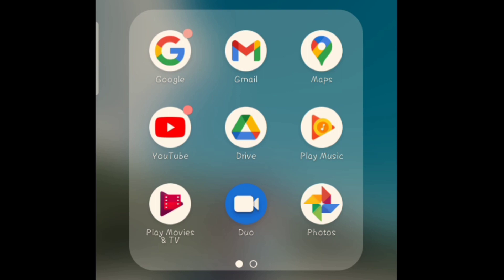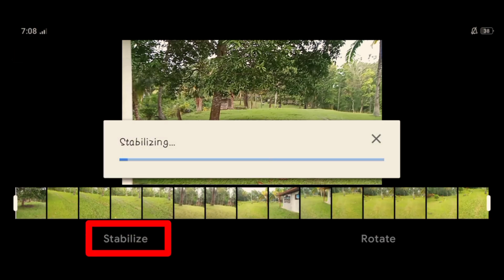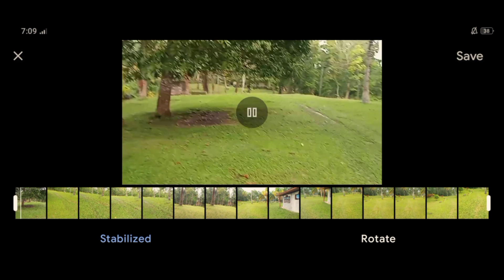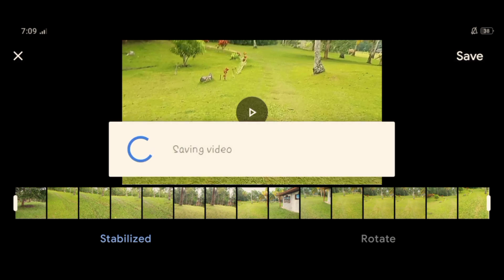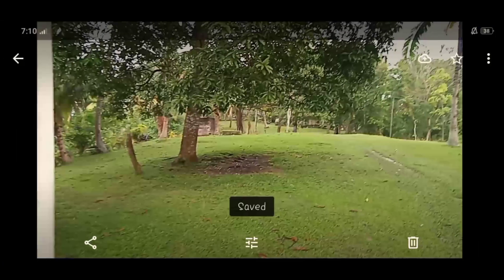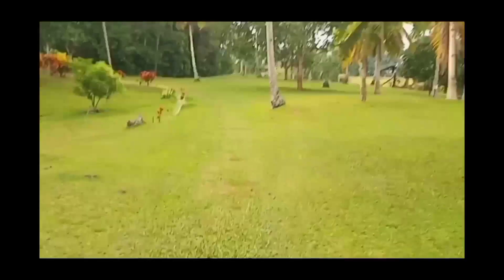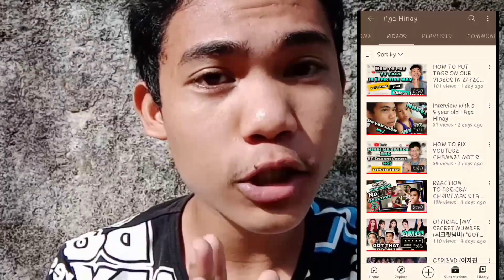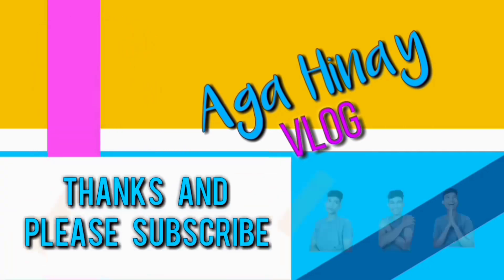HOW TO STABILIZE SHAKY VIDEO FOOTAGE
In this video I will show you, how to stabilize Shaky Videos or Video Stabilizer, for Android and IOS,  please watch This video 'till end, It's Very Simple and easy Process. I hope you can learn something.

Is your hand shaky when making videos? and because of that it affects your video footage? This video is really for you. Watch carefully, so that you know, so that what you have worked for will not be wasted.

@Aga Hinay